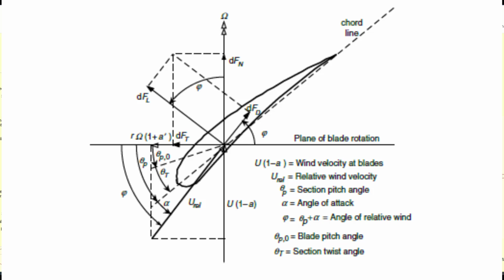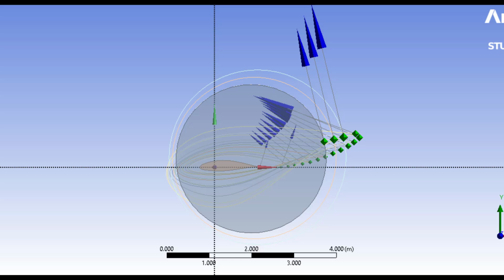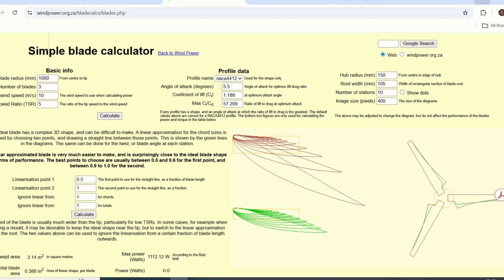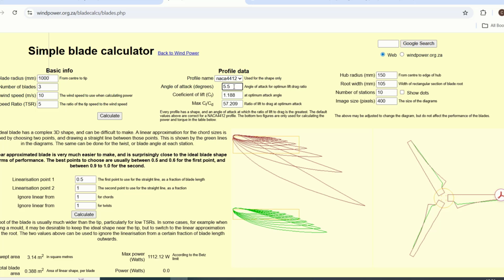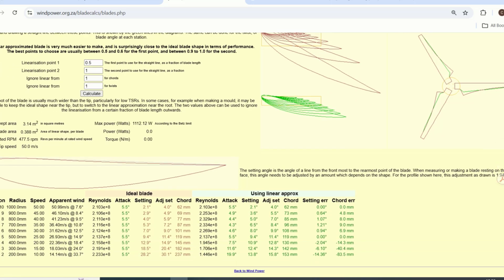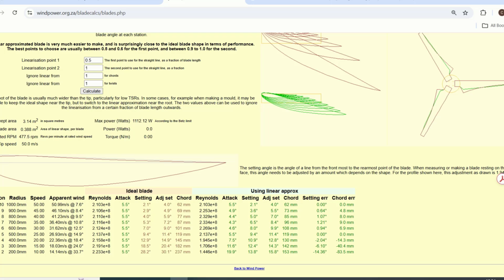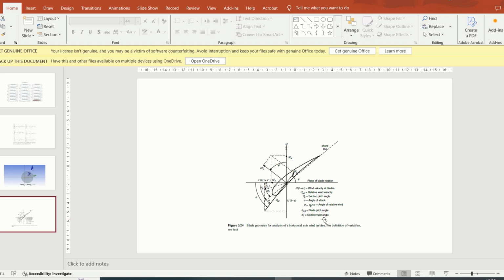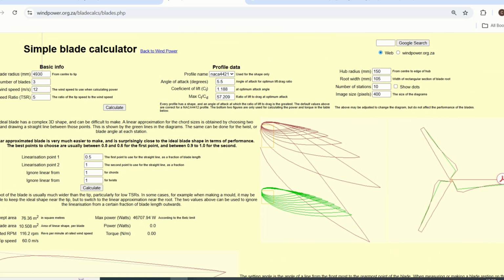Wind Turbine Blade Geometry and Aerodynamics Design using BEM Theory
Blade Element Momentum Theory method for geometry and aerodynamics design of wind turbine blade.